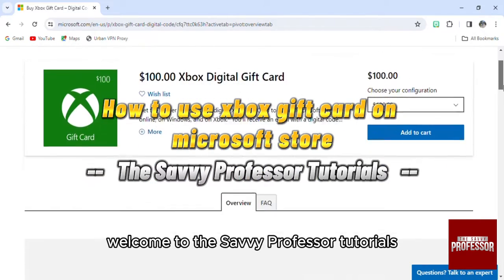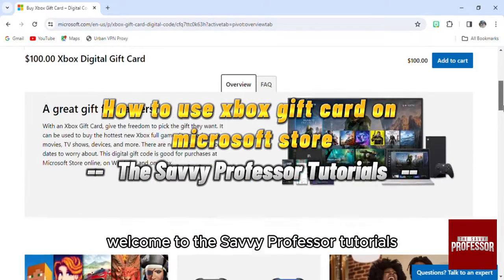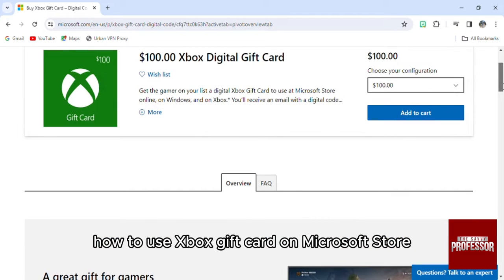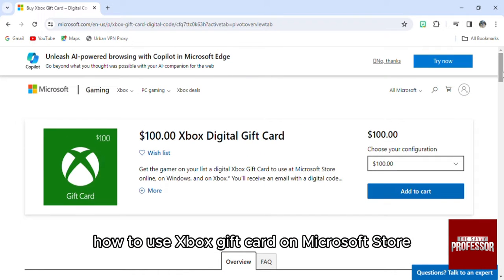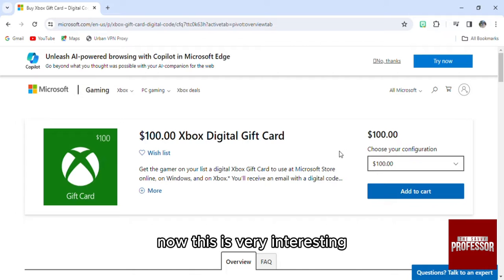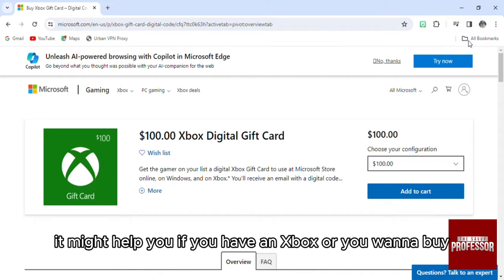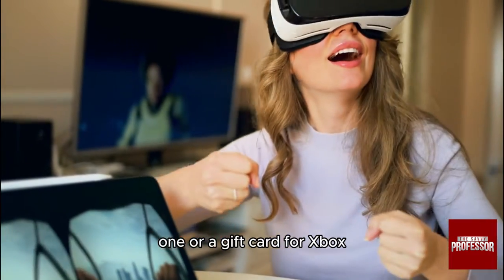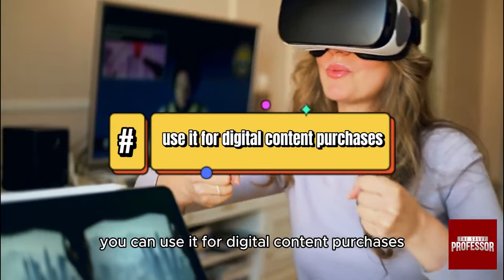How To Use Xbox Gift Card On Microsoft Store (How To Redeem Xbox Gift Card On Microsoft Store)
How To Use Xbox Gift Card On Microsoft Store (How To Redeem Xbox Gift Card On Microsoft Store). In this video tutorial I will show how to use Xbox Gift Card on Microsoft Store.